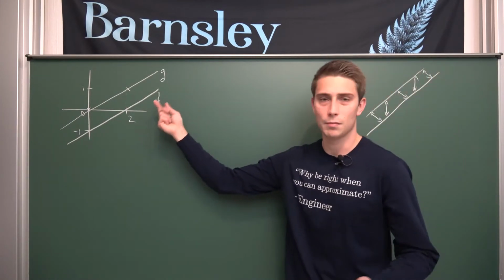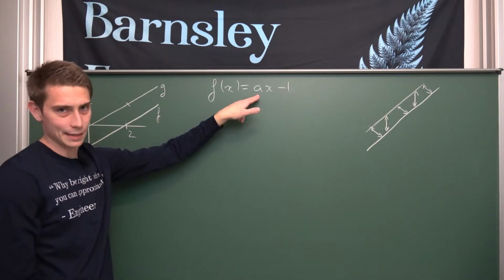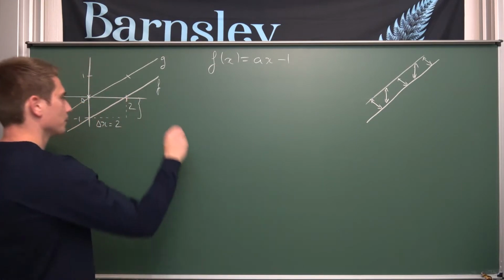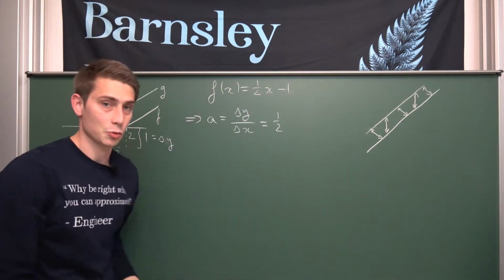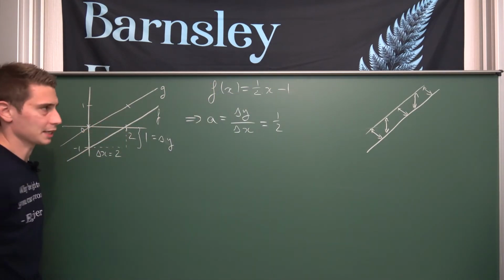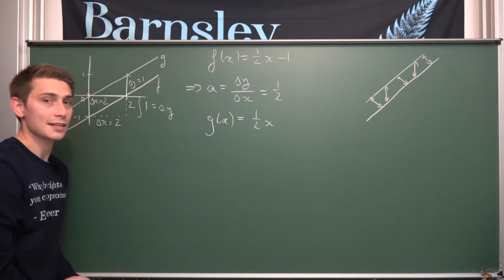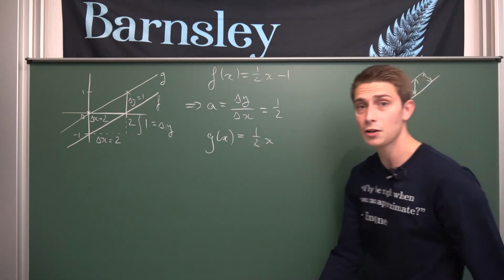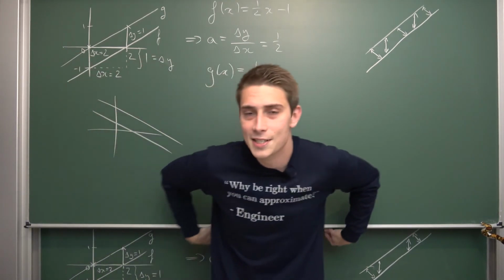Linear Functions #18 - When are 2 or More Functions Parallel? Easily Explained For Beginners!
Make sure to check out for the amazing wall tapestry!

Today we take a look at the first positional relationship: When do two or more linear functions never touch or intersect? We derive the important condition by calculating and graphing functions and arrive via example at the result, that the slopes must be equal! Enjoy! =D

Wanna send me some stuff? lel:

06731 Bitterfeld-Wolfen
Saxony-Anhalt
Germany